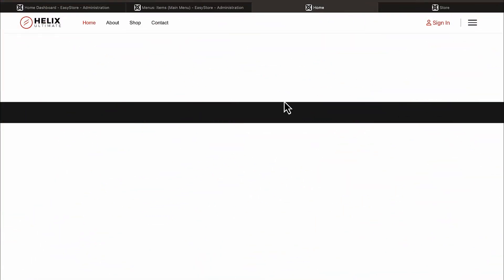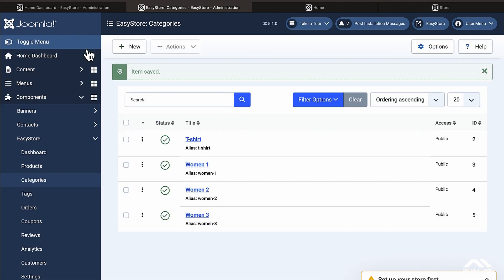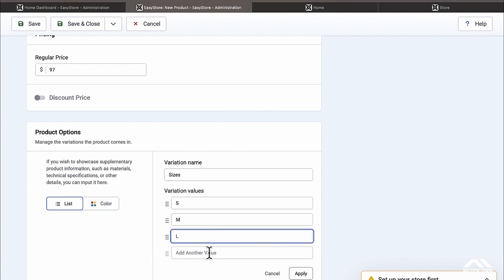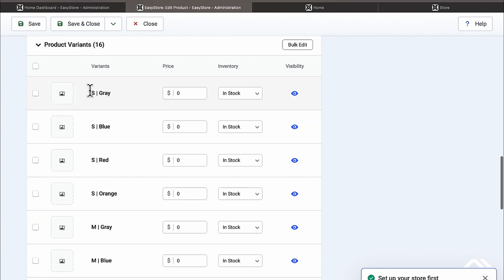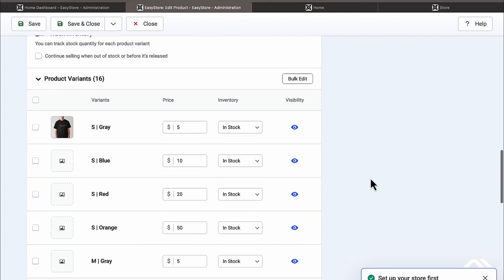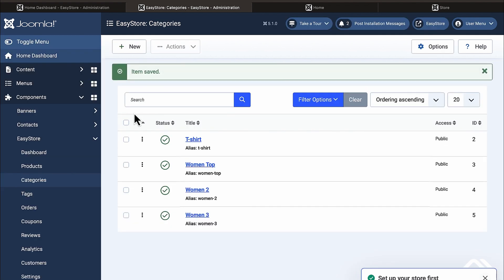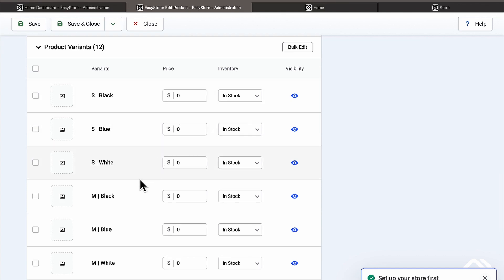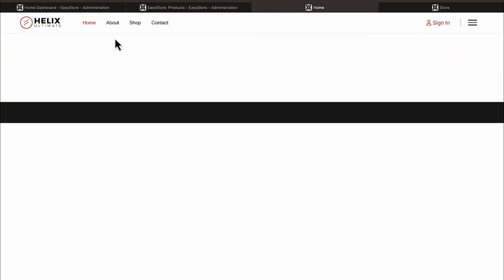EasyStore Builder for Joomla - Adding products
EasyStore Builder for Joomla - Edit template menus

Joomshaper EasyStore is an intuitive eCommerce website builder designed for creating stunning online stores effortlessly. With its user-friendly interface, customizable templates, and powerful features, users can easily manage products, payments, and shipping. Ideal for entrepreneurs and businesses, EasyStore simplifies the eCommerce process, allowing you to focus on growing your brand.